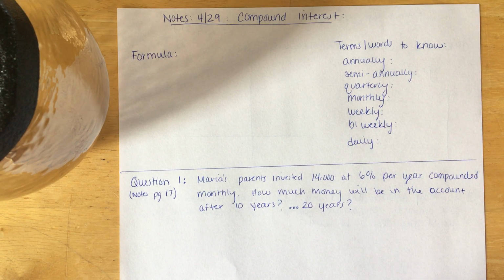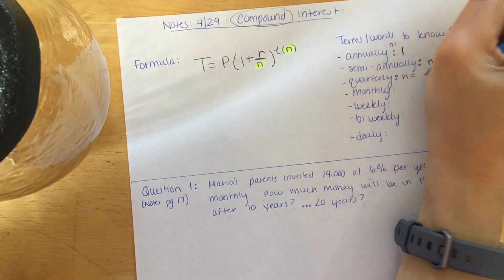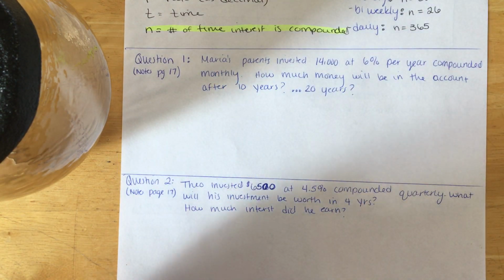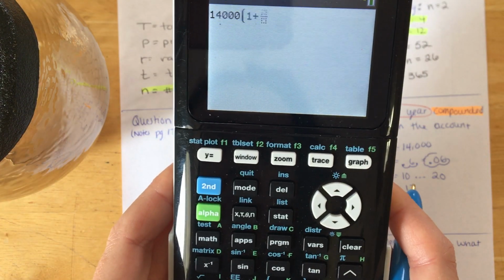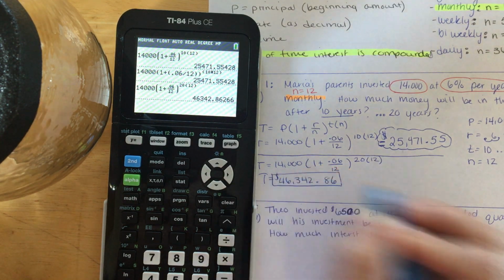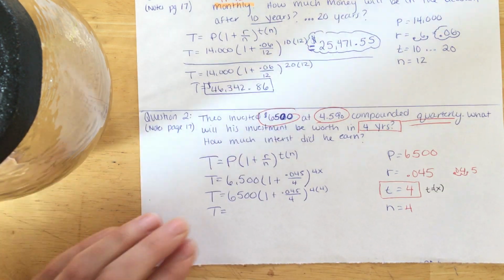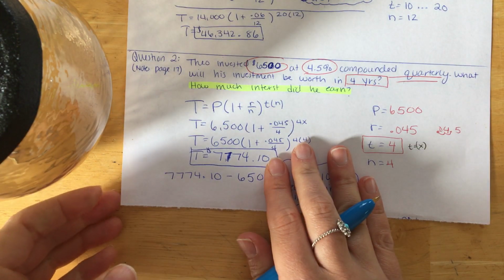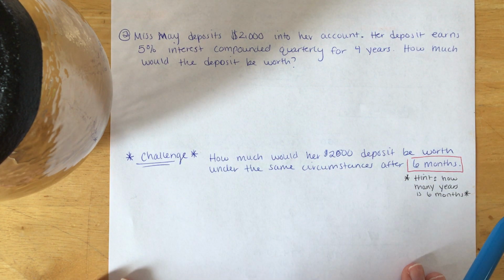Compounded Interest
4/29 notes and follow up questions